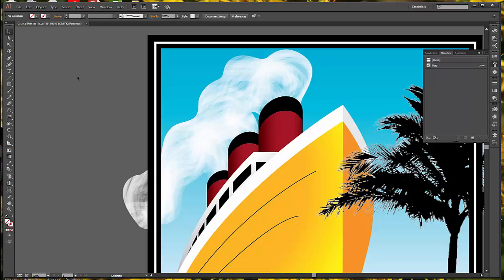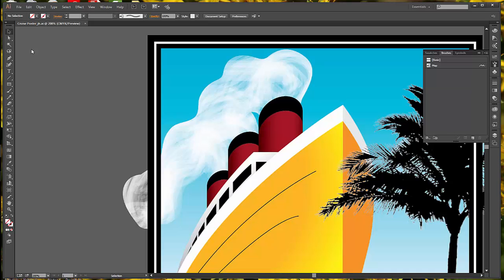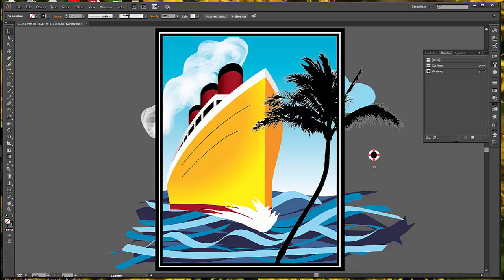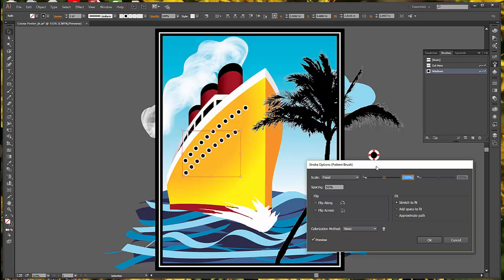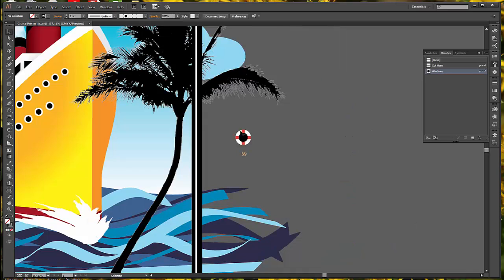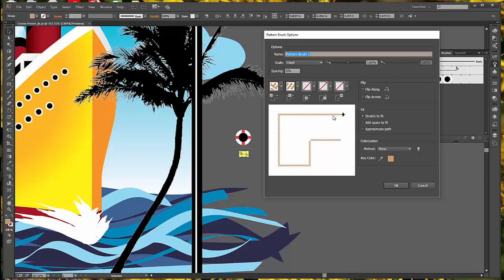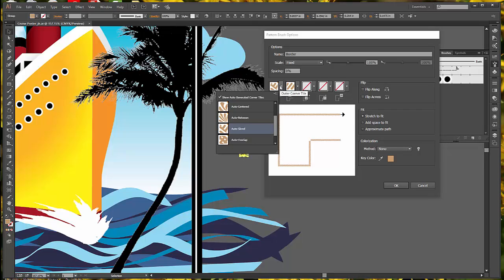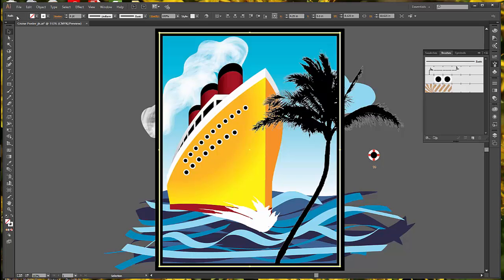Ai Chpt 10 C